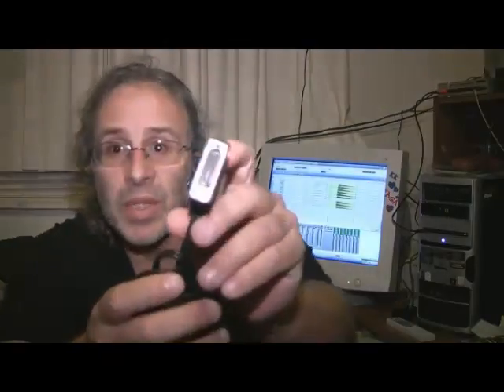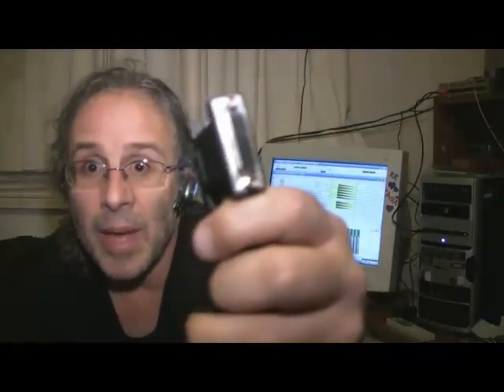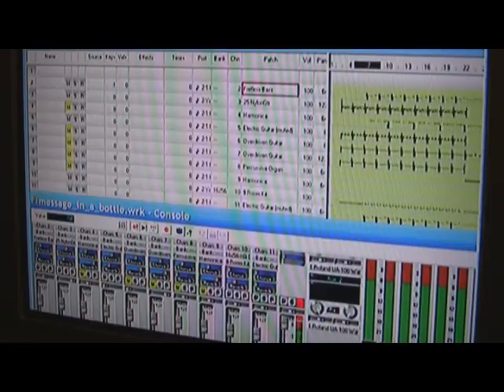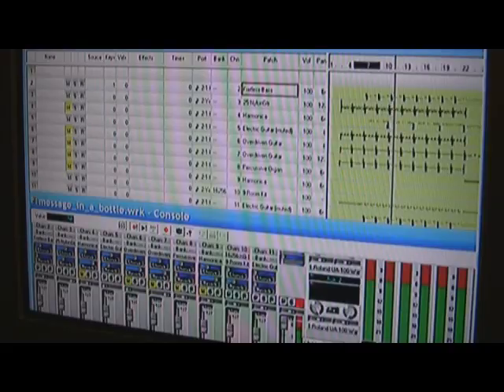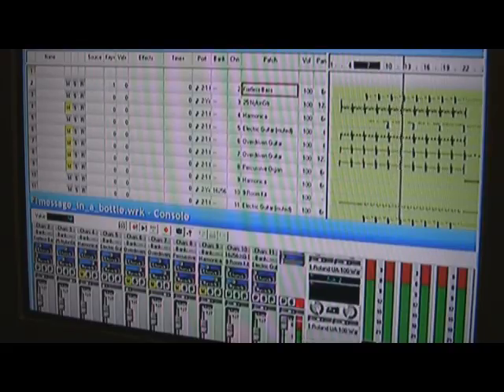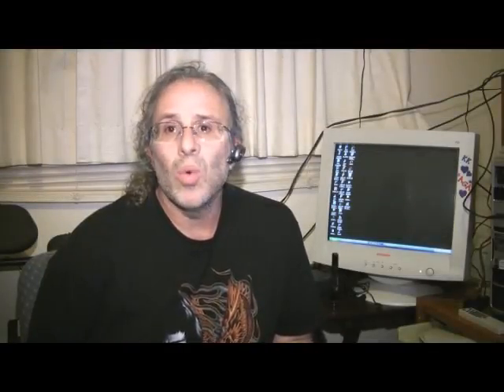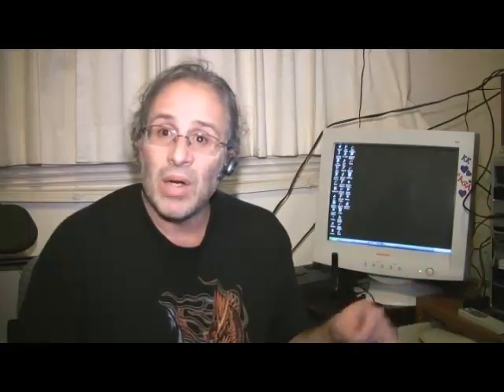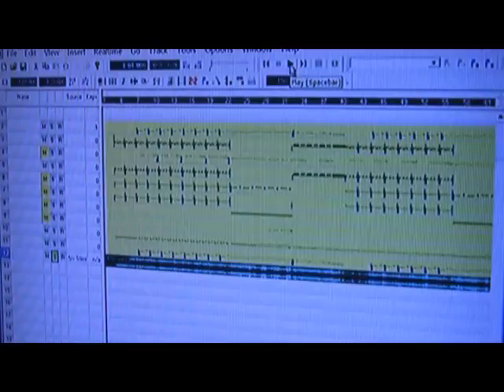Midi_Class_1.mp4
Basic Midi Class

Ibis Productions